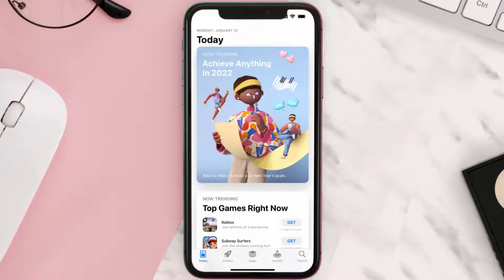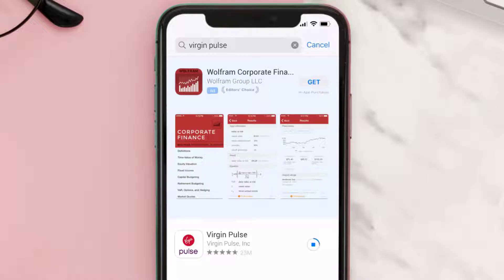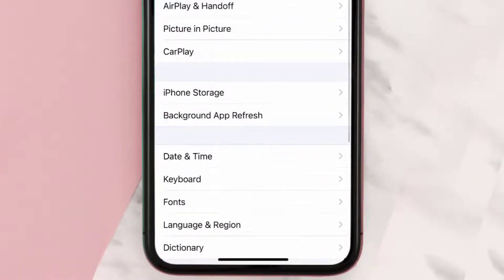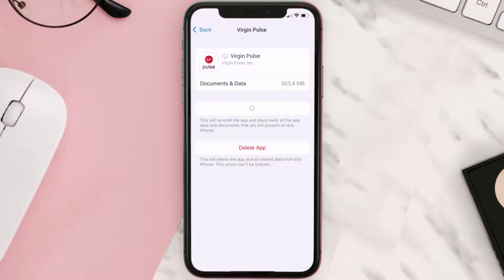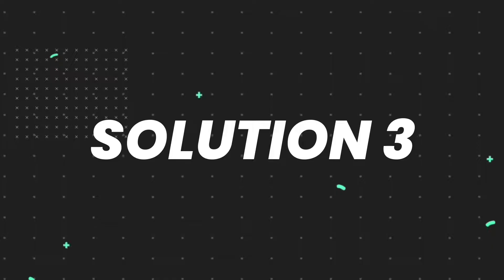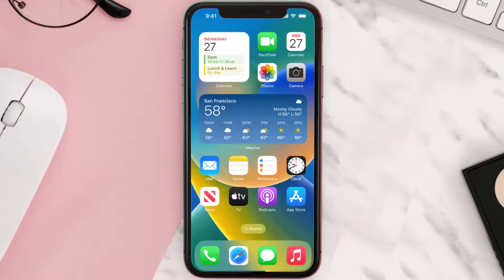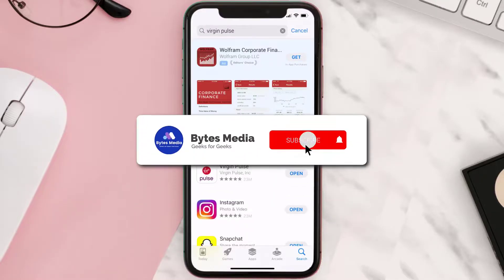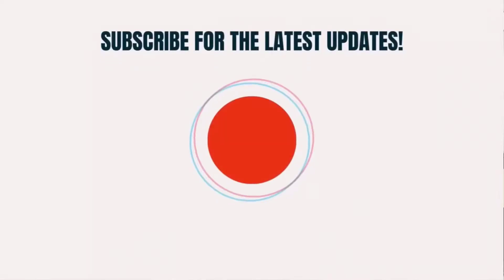Virgin Pulse App Not Working: How to Fix Virgin Pulse App Not Working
In this video, I'll show you How to Fix Virgin Pulse App Not Working. This is the easiest and fastest way to Fix Virgin Pulse App Not Working. Make sure you watch until the end of this video to find out How to Fix Virgin Pulse App Not Working on ios. These methods work on iOS 11 as well as iOS 12, iOS 13, iOS 14, iOS 15 and iOS 16. Hope you enjoy!

Video Parts:
00:00 Intro: How to Fix Virgin Pulse App Not Working
00:07 1.Solution: Update Virgin Pulse App
00:27 2.Solution: Clear Virgin Pulse App cache files
00:57 3.Solution: Delete and Reinstall Virgin Pulse App
01:19 Outro: Ending